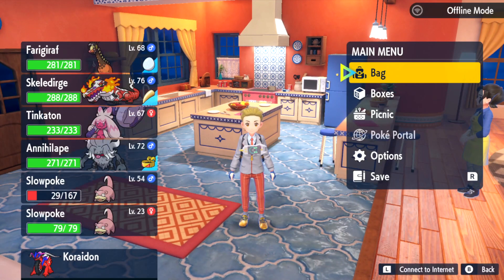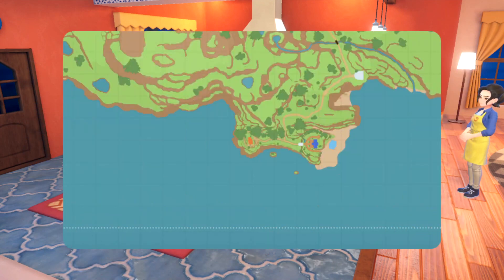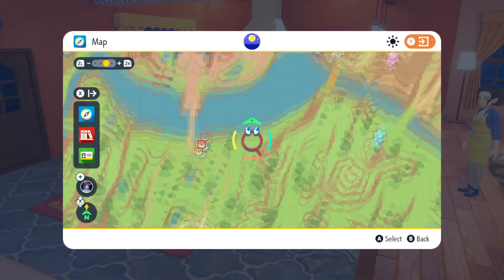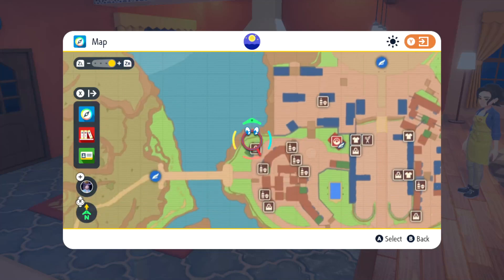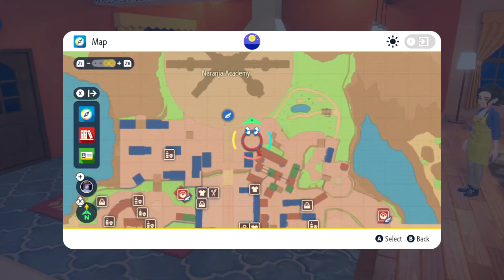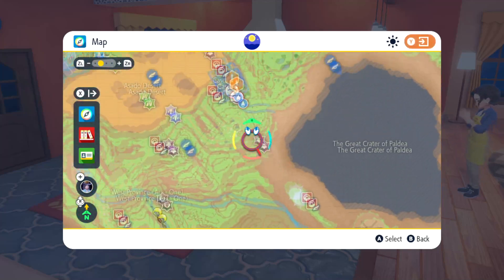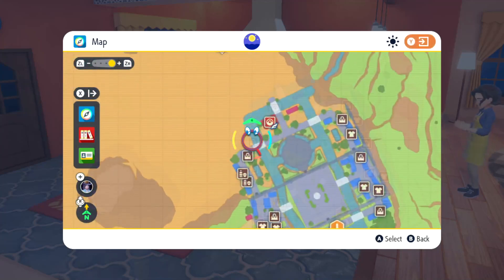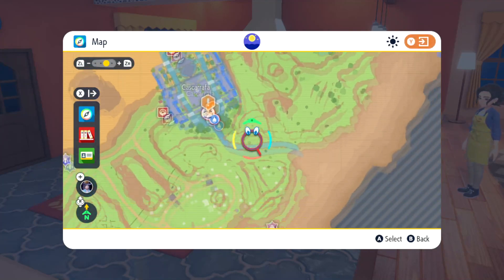Where to find King's Rock Item in Pokemon Scarlet & Violet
In this video, we'll show you where to find King's Rock in Pokemon Scarlet and Violet. This item is required for completing the game, so be sure to watch the video to find out where to find it!

If you're wondering where to find King's Rock in Pokemon Scarlet and Violet, then don't worry, we have the answer for you! In this video, we'll show you where to find King's Rock in both games, so you can completion the game and get your shiny new Pokemon!